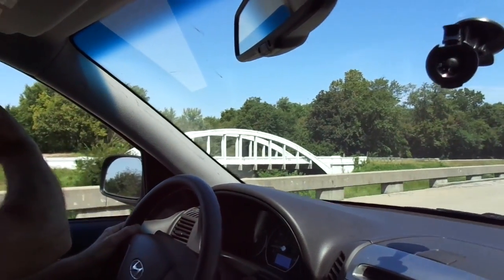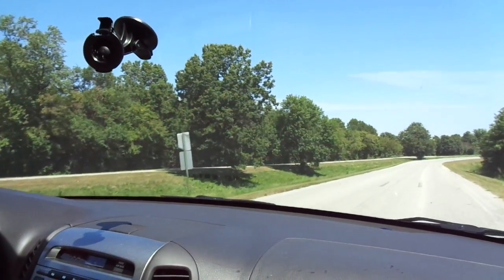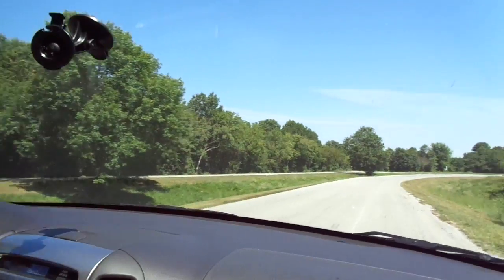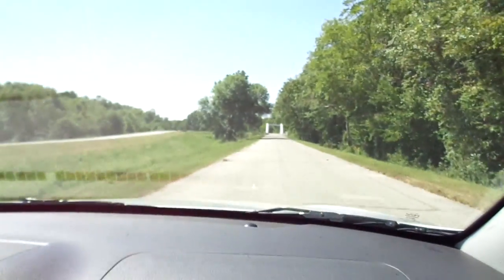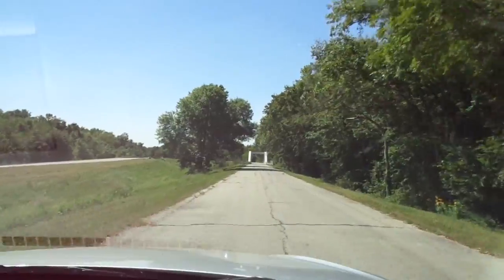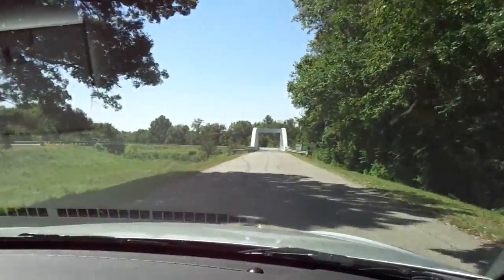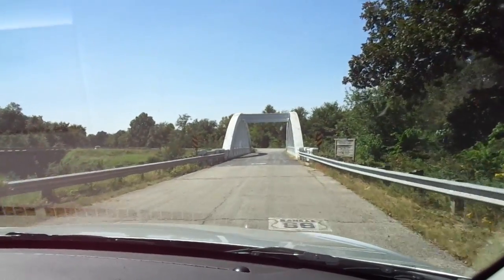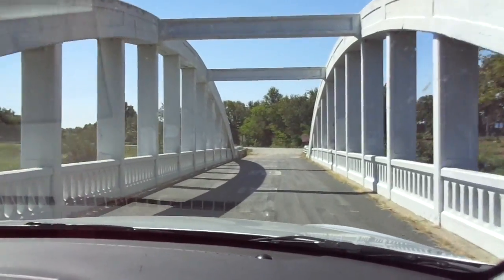Crossing the Rainbow bridge, near Baxter Springs KS.